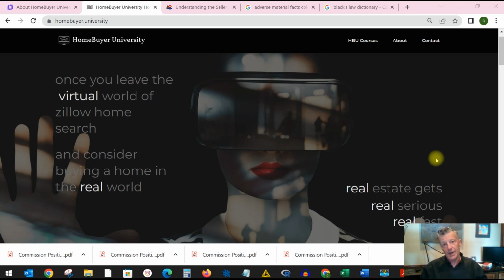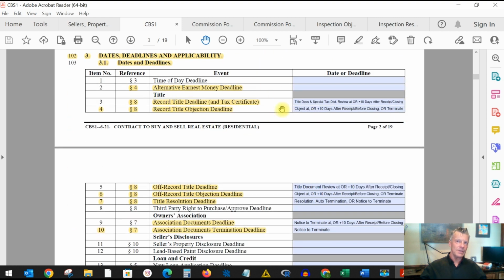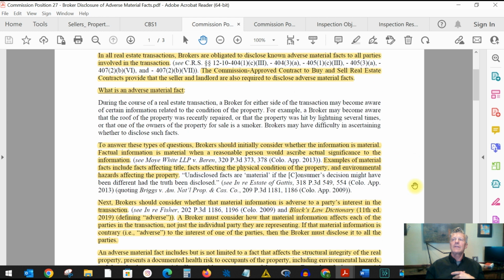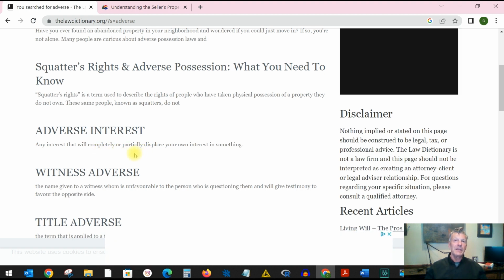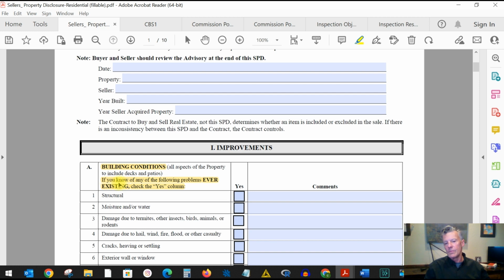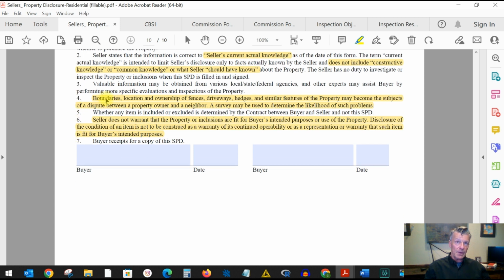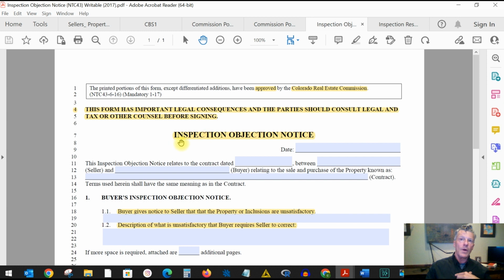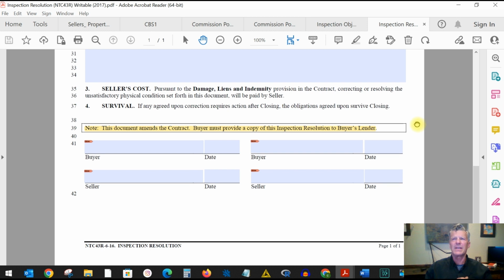Colorado Seller's Property Disclosure, Inspection Objection Notice, Inspection Resolution Forms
Once you place a home under contract, one of the first documents you receive is the Seller's Property Disclosure form. The SPD informs you of everything the home seller knows about the property. You need to receive this form on or before the Seller Property Disclosure deadline, or take specific action to extend the contract dates or terminate the contract.

From there you arrange your general home inspection along with any special inspections you need.

If there are no major problems with the home discovered at the inspection(s), you may simply accept the home "as is". If you discover problems you feel you want the seller to correct, you must provide to the home seller your Inspection Objection Notice on or before the Inspection Objection Deadline.

If you and the seller agree on who is doing which repairs and at what cost and within what timeframe, you and the seller will prepare and sign the Inspection Resolution form on or before the Inspection Resolution deadline. If you do not accomplish this step by the Inspection Resolution deadline, your Colorado Contract to Buy and Sell Real Estate automatically terminates.